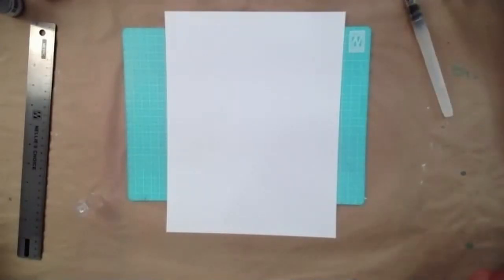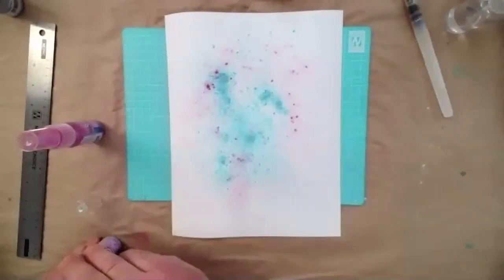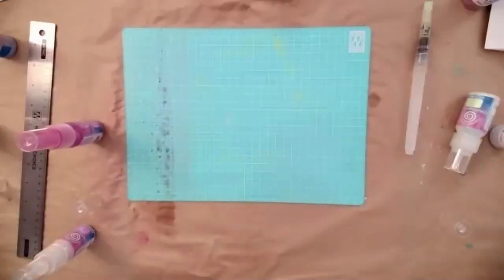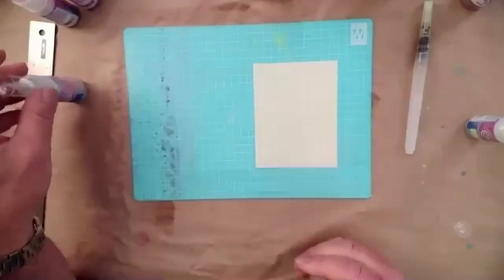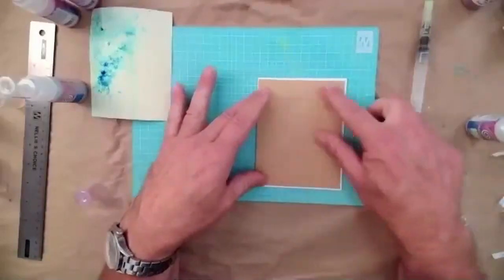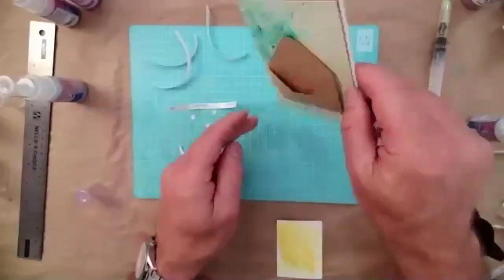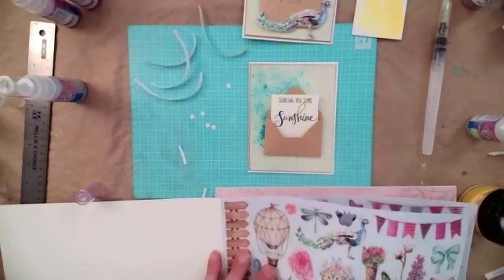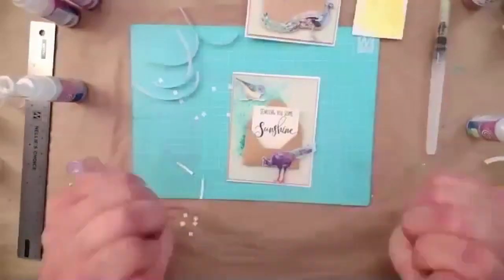card 7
Share your Virtual Open House cards with us on Facebook at EC Crafts Inc. and on Instagram at ecstasycrafts